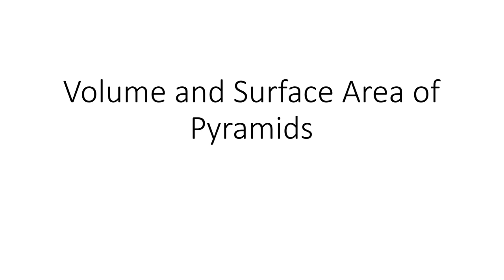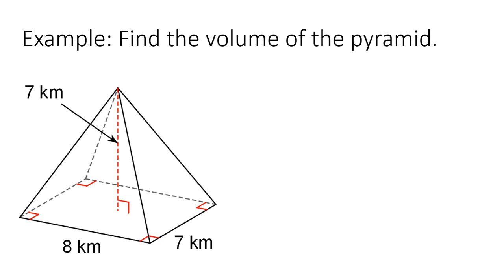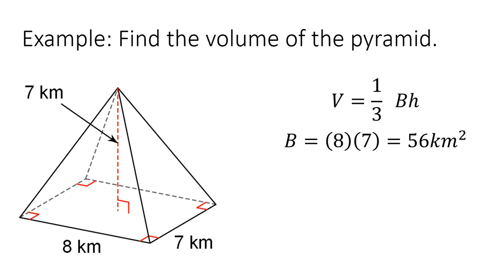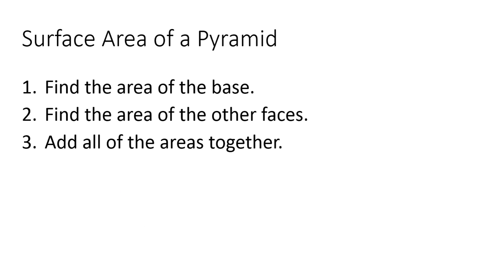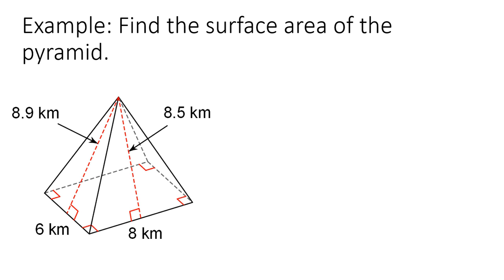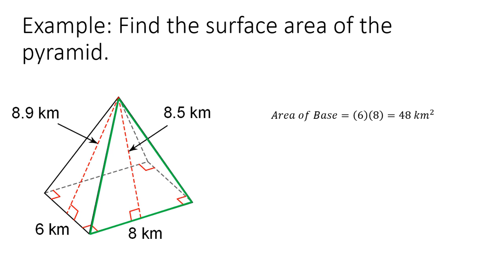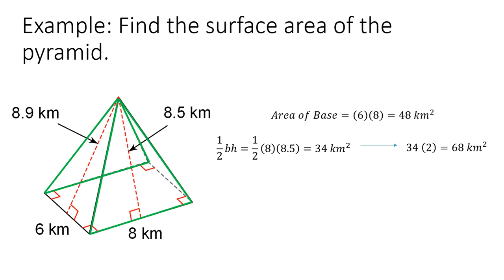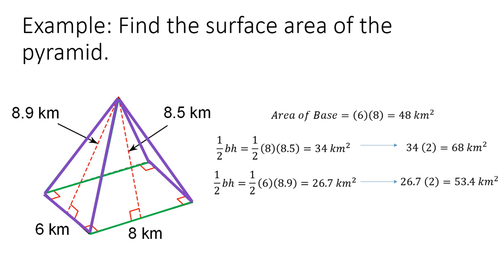Volume and Surface Area of Pyramids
Watch this video to learn how to find the volume and surface area of pyramids.